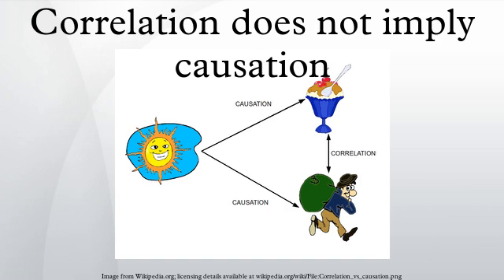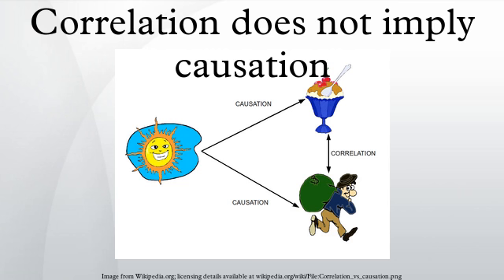Correlation does not imply causation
Correlation does not imply causation is a phrase in science and statistics that emphasizes that a correlation between two variables does not necessarily imply that one causes the other. Many statistical tests calculate correlation between variables. A few go further and calculate the likelihood of a true causal relationship; examples are the Granger causality test and convergent cross mapping.
The counter assumption, that correlation proves causation, is considered a questionable cause logical fallacy in that two events occurring together are taken to have a cause-and-effect relationship. This fallacy is also known as cum hoc ergo propter hoc, Latin for "with this, therefore because of this", and "false cause". A similar fallacy, that an event that follows another was necessarily a consequence of the first event, is sometimes described as post hoc ergo propter hoc (Latin for "after this, therefore because of this").